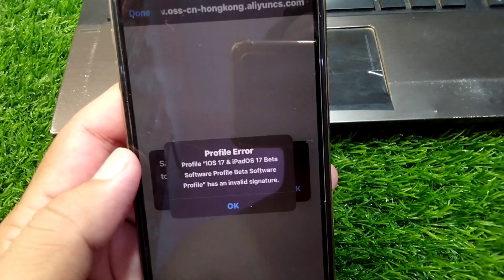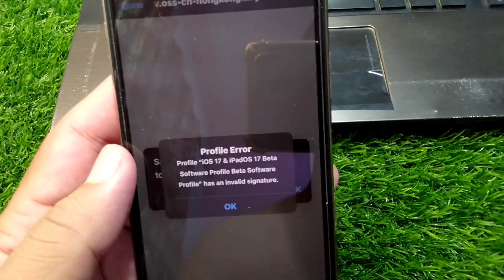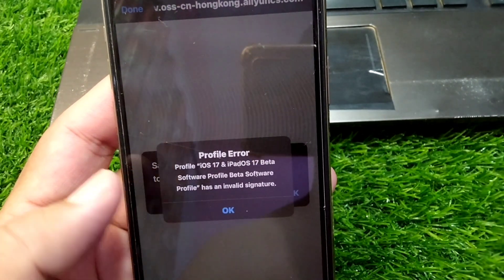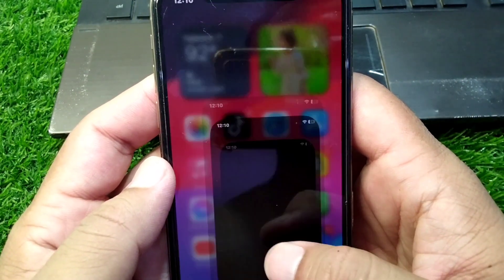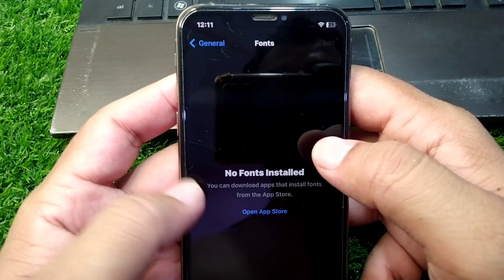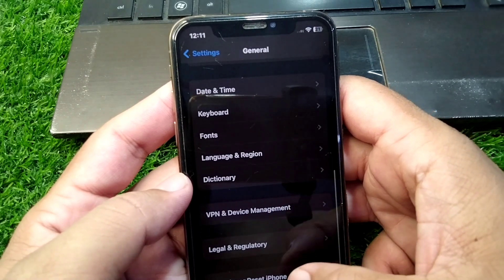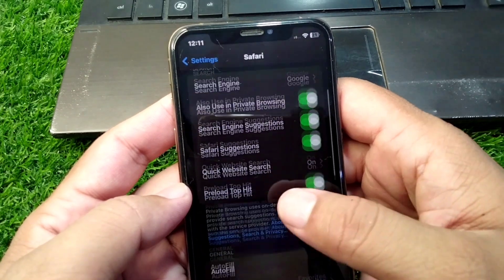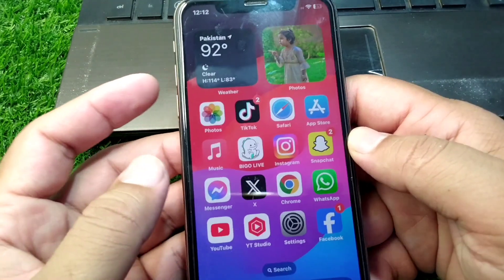Profile Error Profile iOS 17 Beta Software Profile Has an Invalid Signature / Fixed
Hi Everyone, After watching this video you will be able to know " Profile Error Profile iOS 17 Beta Software Profile Has an Invalid Signature / Fixed ". So get rid of this problem and enjoy your device.

profile error profile ios 17 beta software profile has an invalid signature,
how to fix profile error on iphone,
profile error profile beta software profile has an invalid signature,
profile error profile ios 16 beta software profile has an invalid signature,